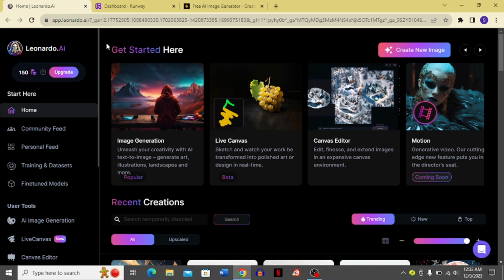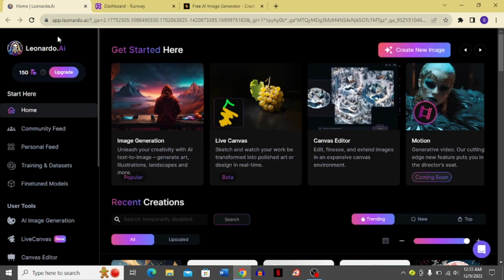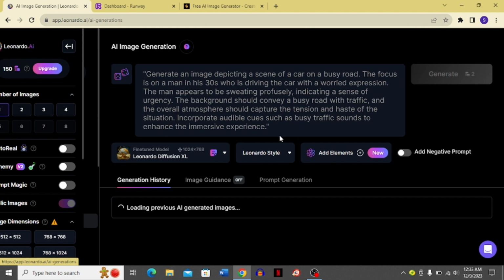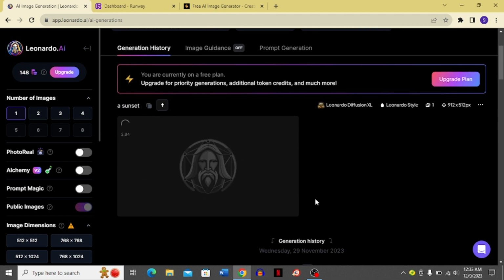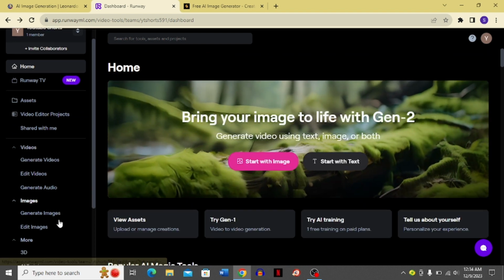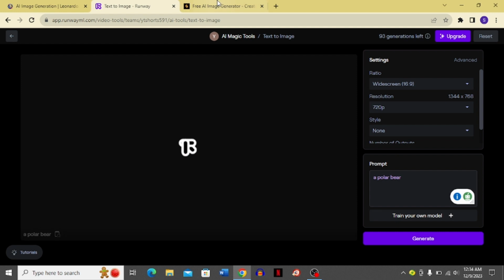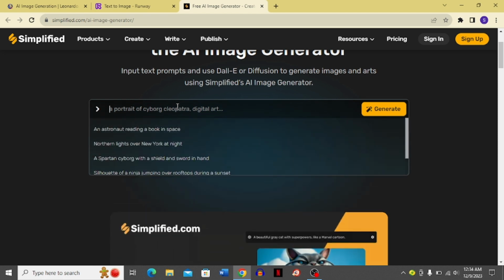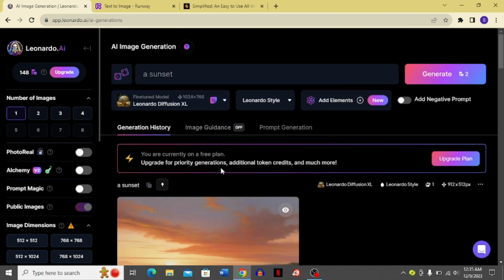Top 3 Free Ai Text To Images That Compete Midjourney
In this video, I will reveal the top 3 free AI text to images tools that can compete with Midjourney, the leading platform for creating stunning visuals from text. You will discover how these tools work, what features they offer, and how they compare to Midjourney in terms of quality, speed, and creativity. Whether you are a blogger, marketer, or designer, this video will help you find the best AI text to images tool for your needs.